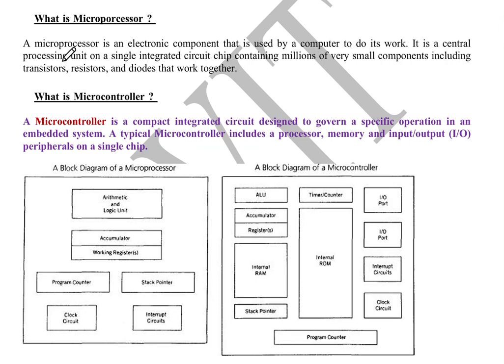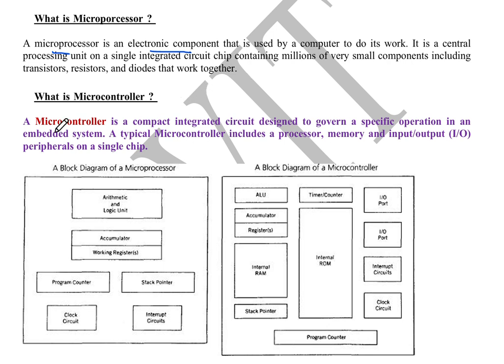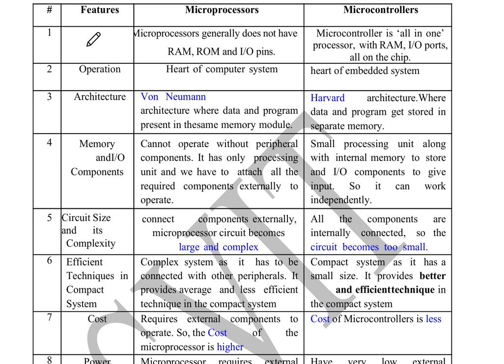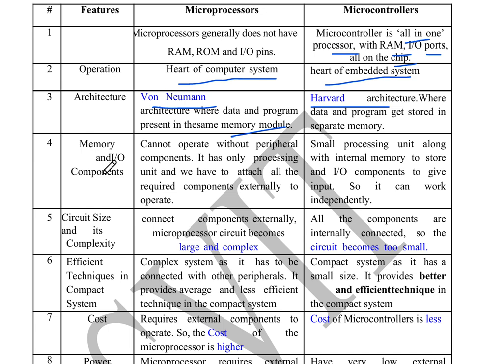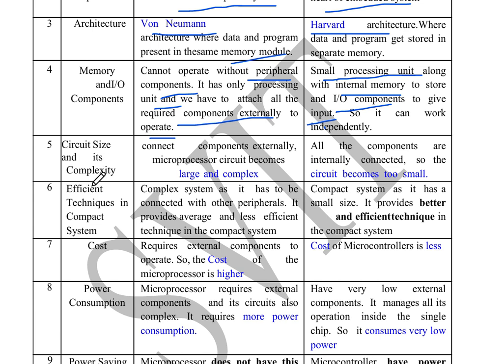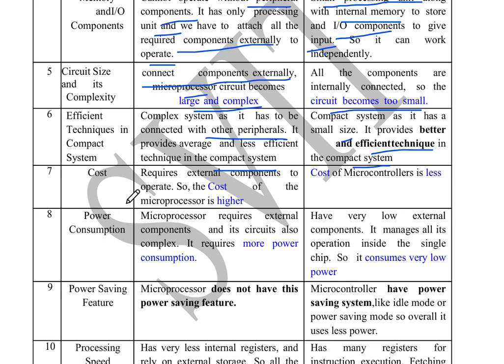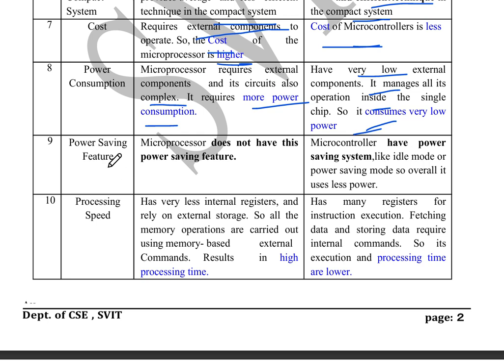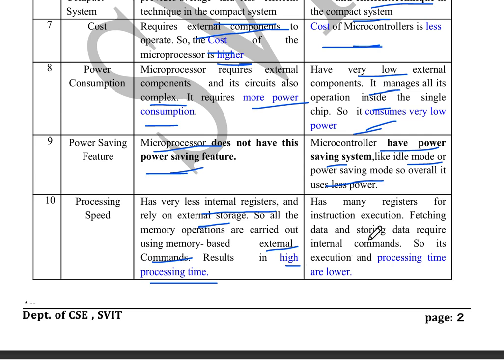Difference between microprocessor and microcontroller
bcs402 microcontroller 2022 scheme
very important and 100% question for exam
module 1 of bcs402